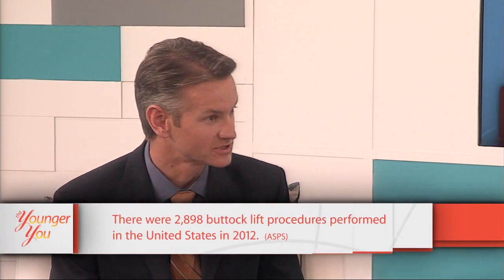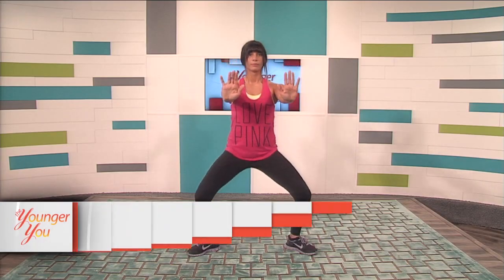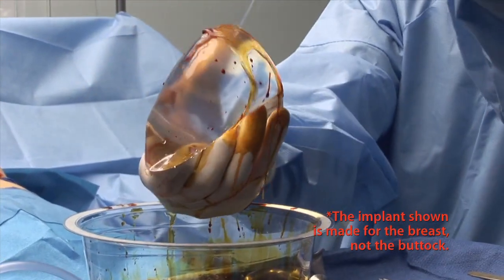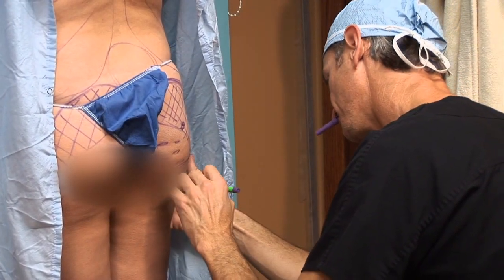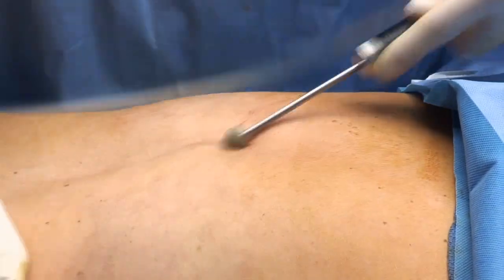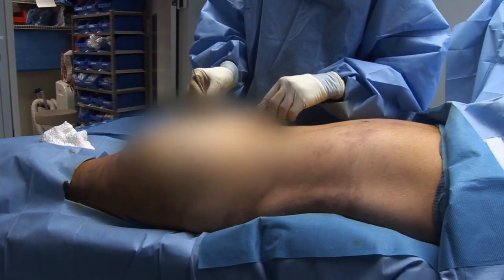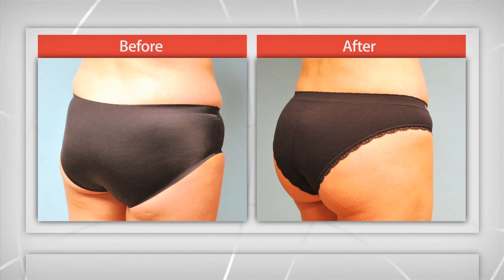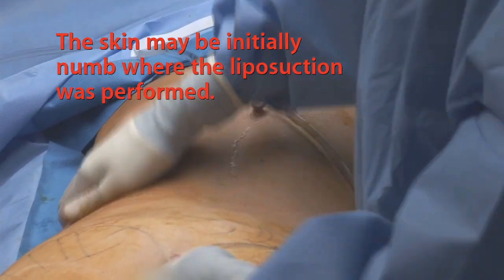The Younger You With Troy Thompson - Episode 06 Butt Lift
Nathalie always felt her bottom was a little flat, so she went to Dr. Dunkley to get a procedure known as a Brazilian Butt Lift.